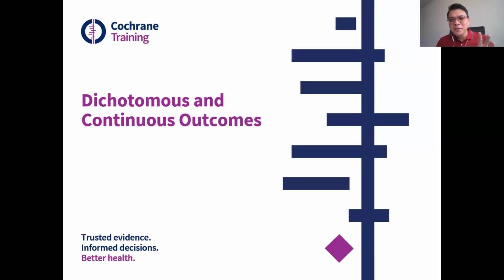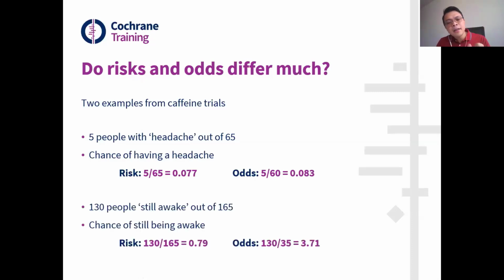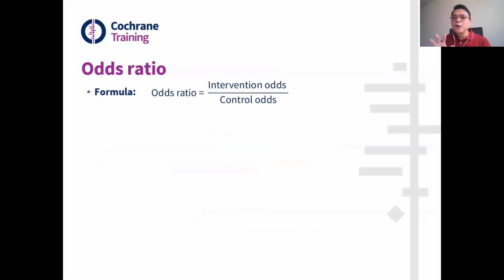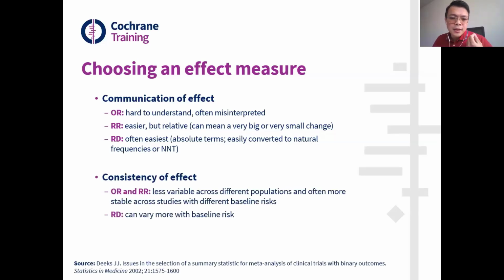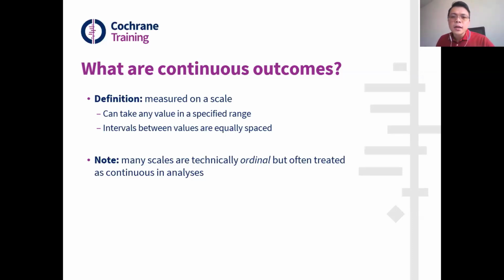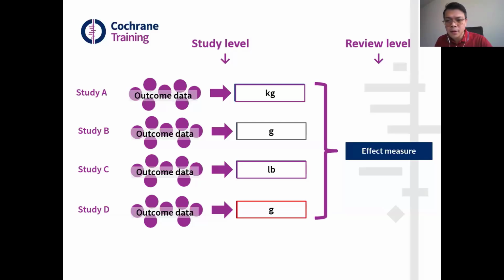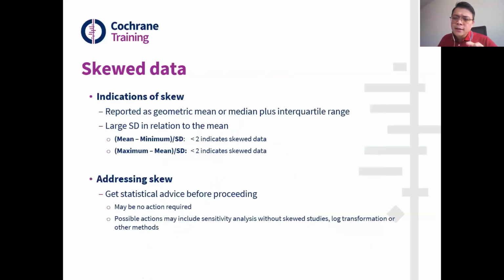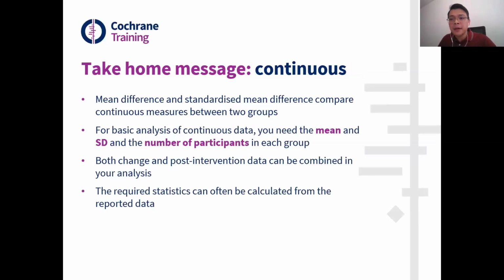Part 1: Presentation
This is the first part of a Cochrane Learning Live webinar on "Dichotomous and continuous outcomes." Presenter: Dr Joseph Alvin Ramos Santos, Co-Convenor, Cochrane Statistical Methods Group.